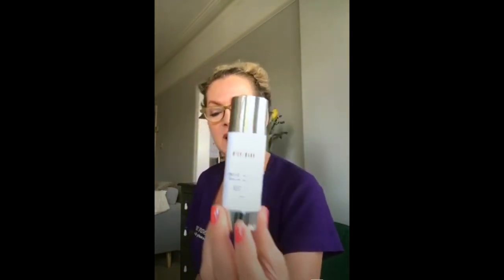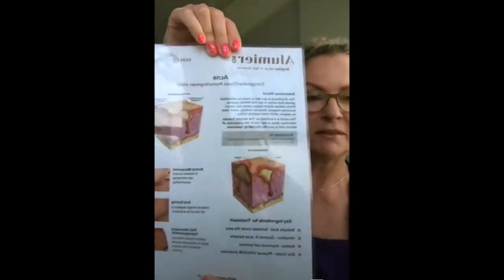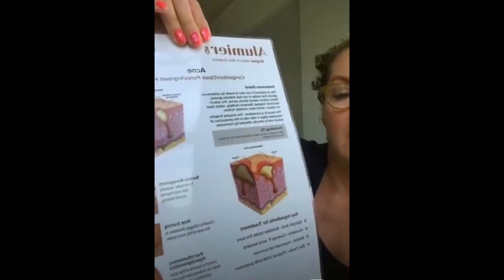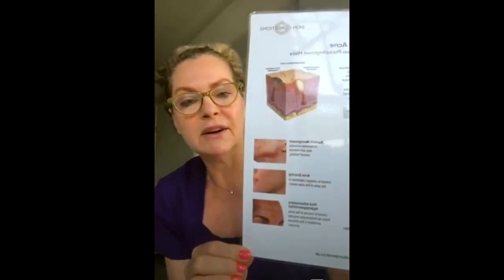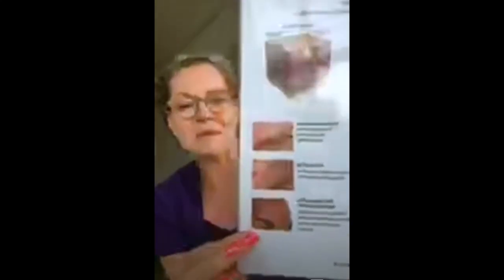IGTV ACNE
This video is about IGTV ACNE